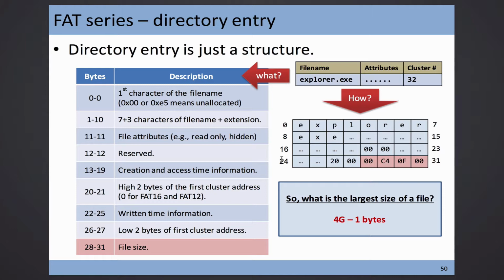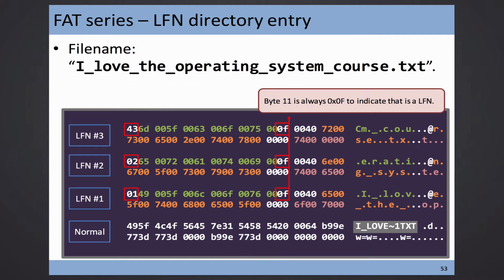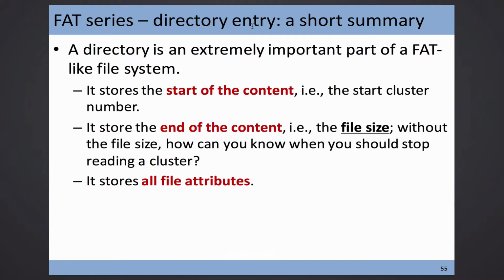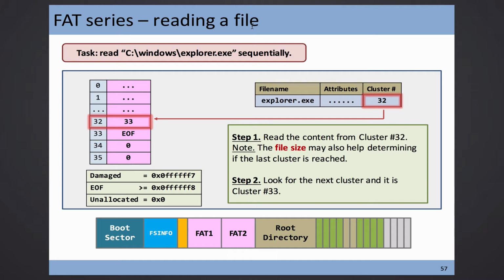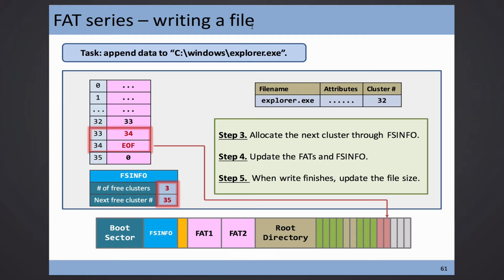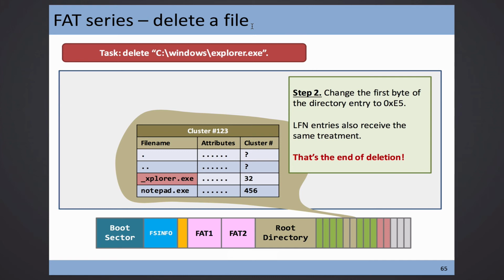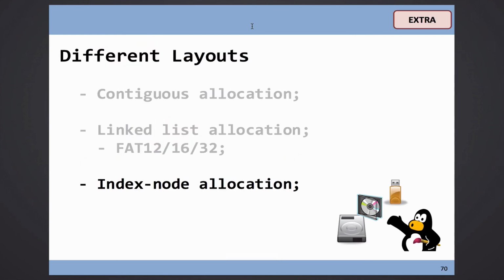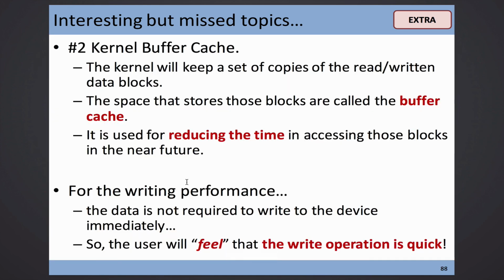CSCI3150: 2015-11-12 - FAT32 Continued